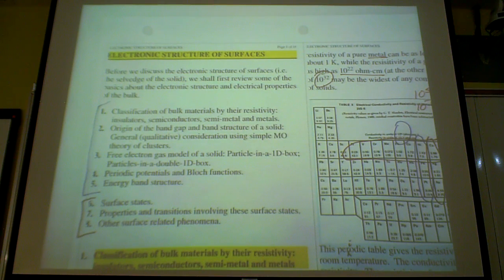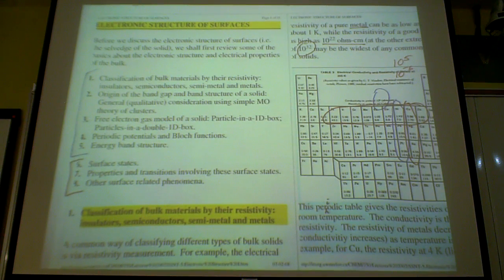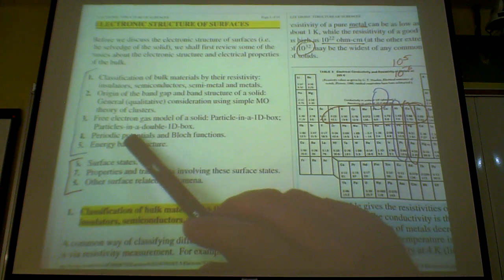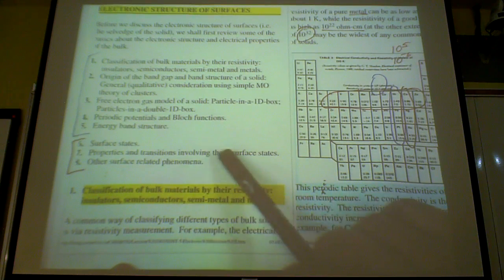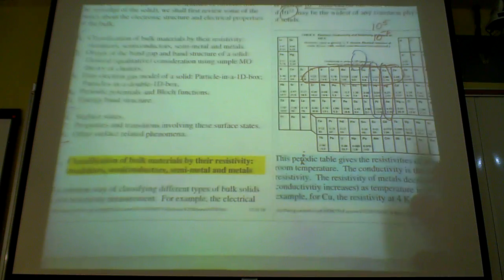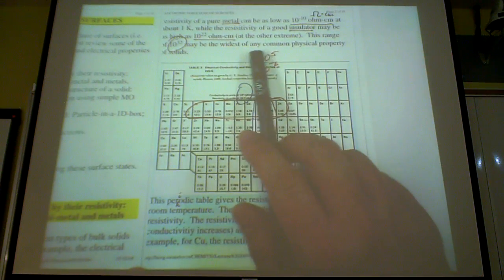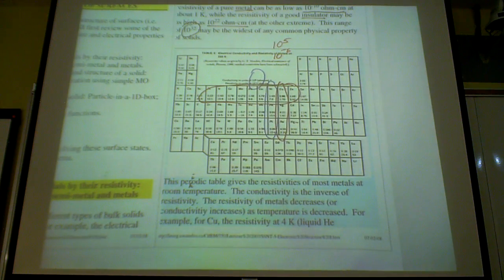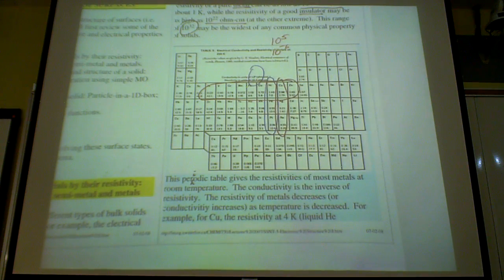Feb 25th - 8